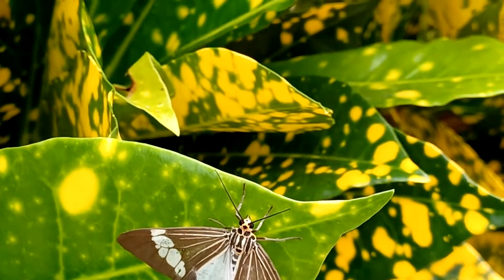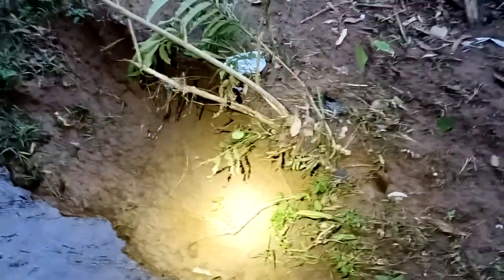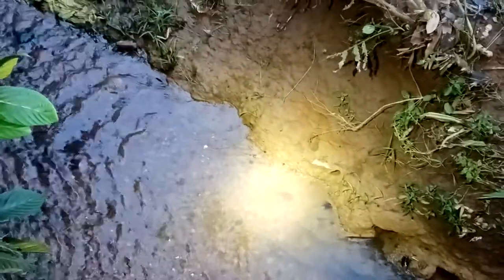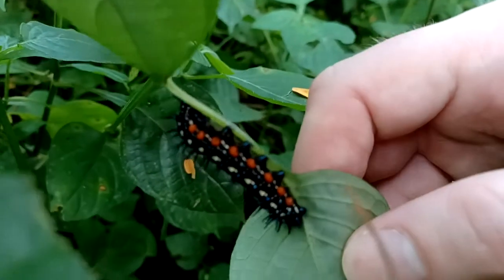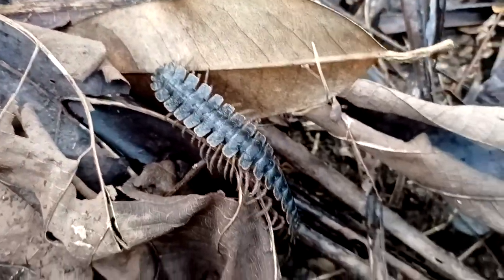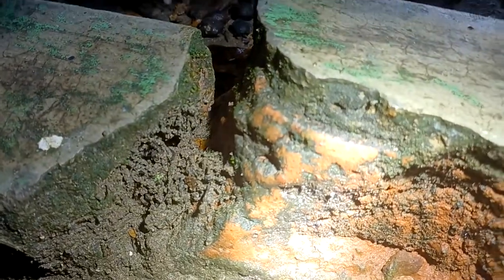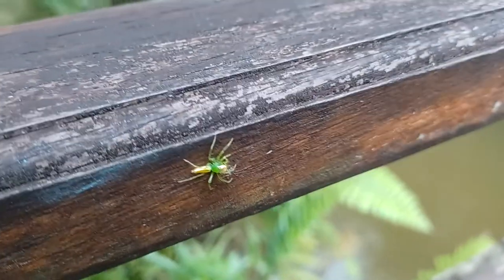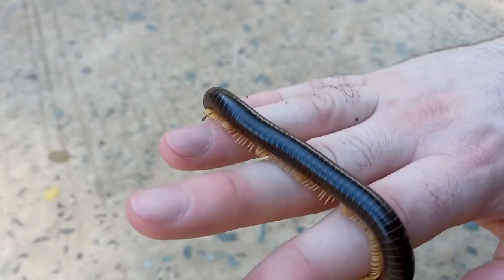Borneo Trip 2 Flora and Fauna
A compilation of the various insects and other animals I encountered on my second trip to Borneo.